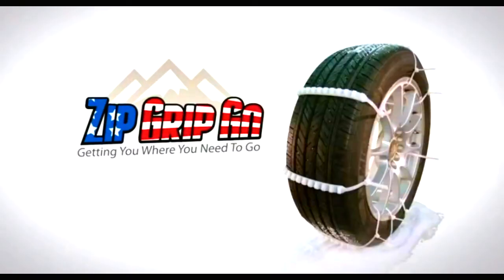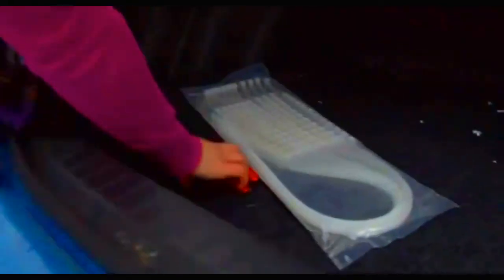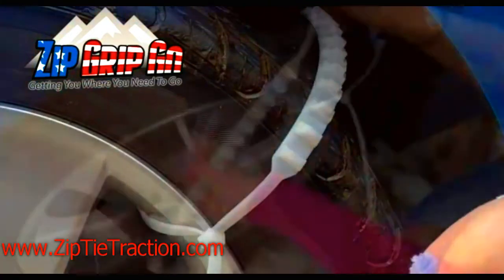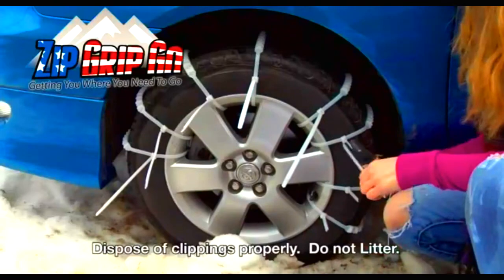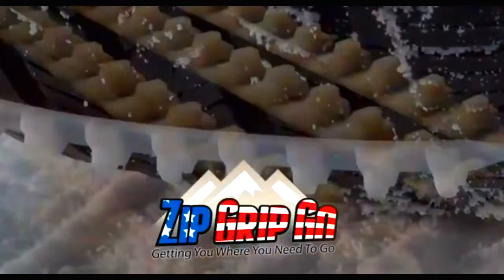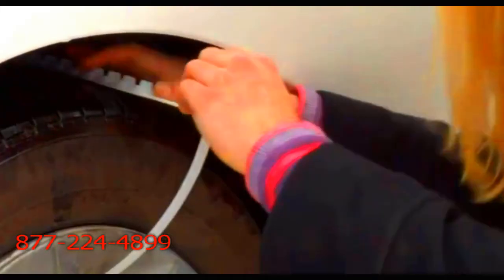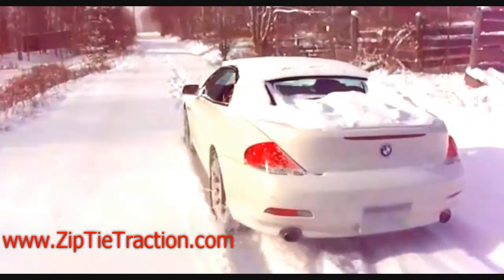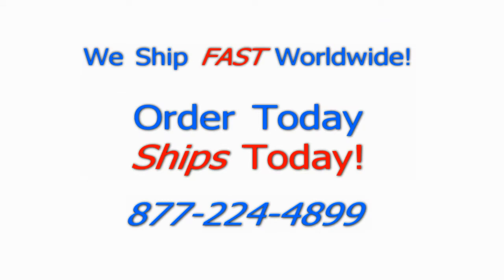Driving on Ice - Get The Zip Grip Go for Ice Fishing